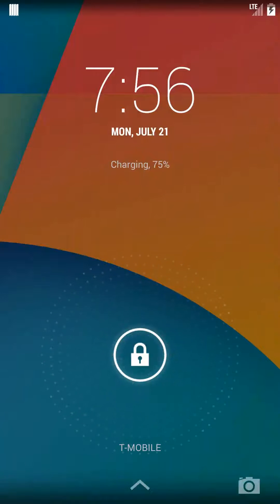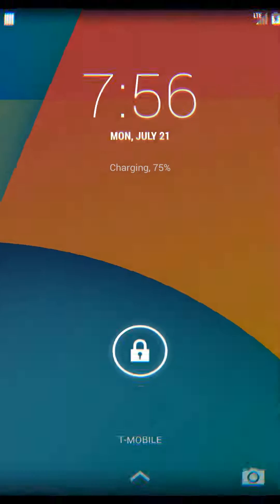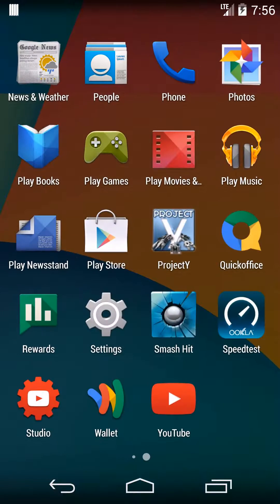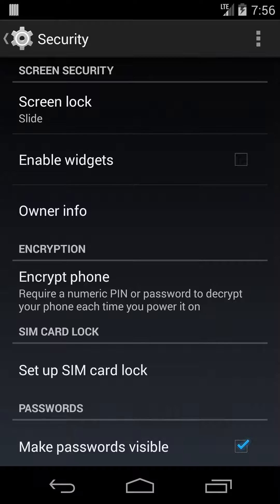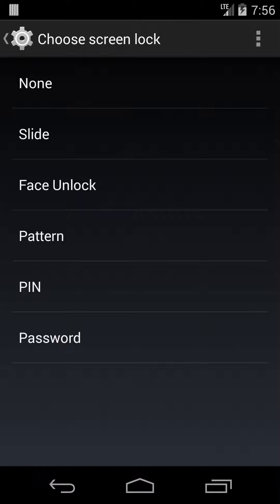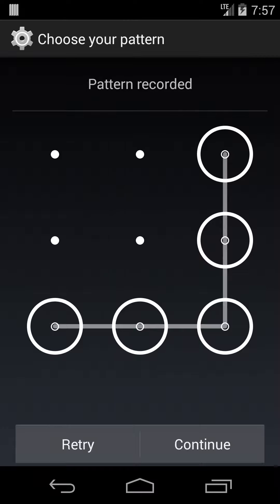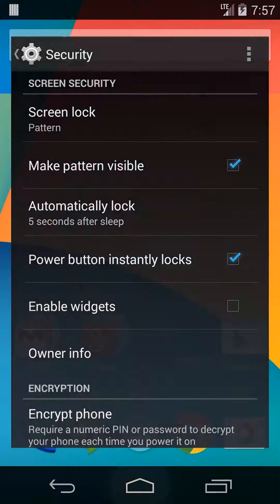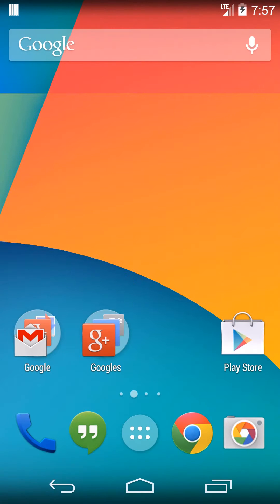How to Add a Pattern Unlock Screen to an Android Phone or Tablet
This video will show you how to add a lock screen to an Android phone or tablet. It will give the option to add a PIN, password, or pattern lock to secure your Android device.

To add the lock screen to an Android device, first go into the programs list, and go to settings.

In the settings list there will be a security option, it should be about midway down the list.

In the security settings, select the screen lock option, and then select the type of protection you want. The pin option lets you choose a 4 number PIN to unlock the phone, the password option is an alphanumeric password, and the pattern unlock (shown in the video) allows you to select a patter to unlock the phone. The pattern is usually best, because it allows you to quickly unlock the phone and with one hand, but the password function is the most secure.

If you select the pattern option, just draw the pattern once, and then hit continue and it will ask you to repeat the pattern. The same process is used for the password and PIN functions.

Once you have set the pattern/password/PIN, it will be automatically active. If you want to turn the password off at any point, you can go back into the same lock screen setting area and deselect the lock screen.